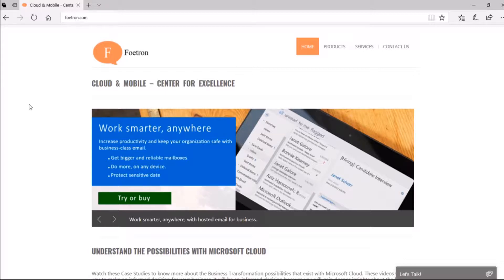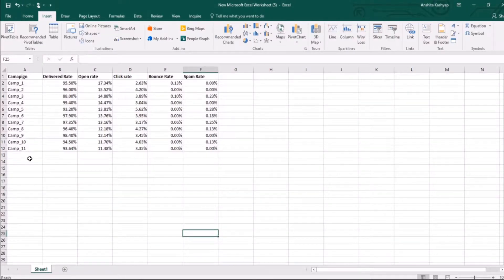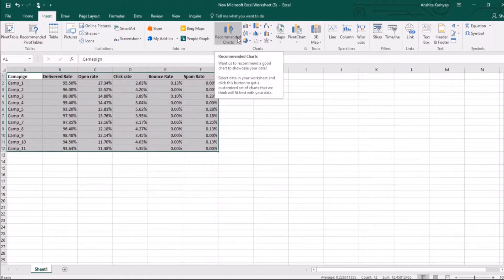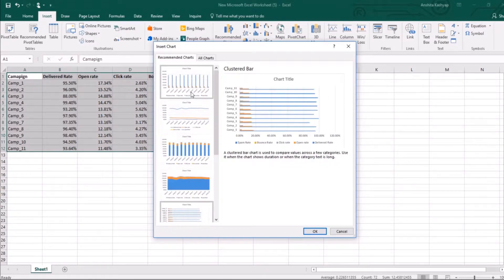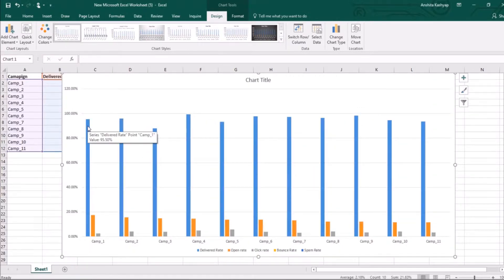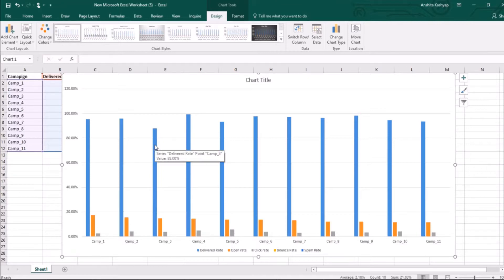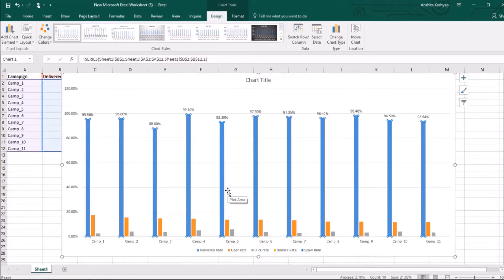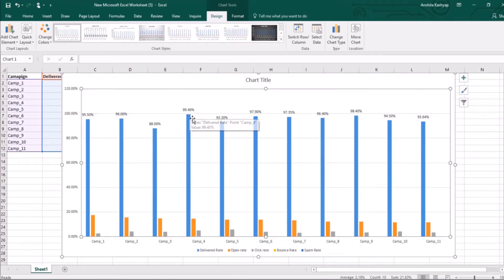How to annotate charts in Microsoft Excel 2016?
Want to annotate your charts added in Microsoft Excel? Now Microsoft Excel empowers you to annotate charts with just few single clicks. So watch this video to learn and understand more about this feature.